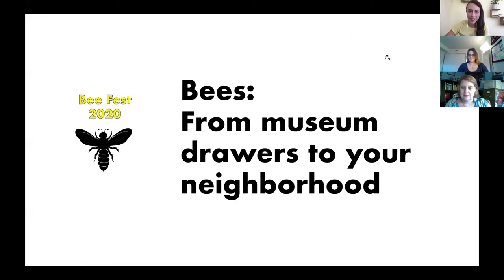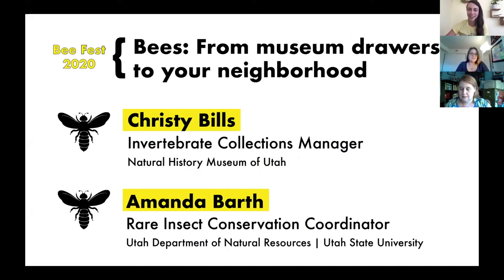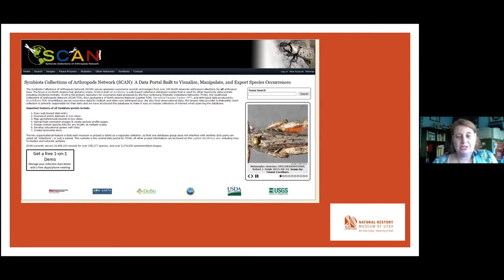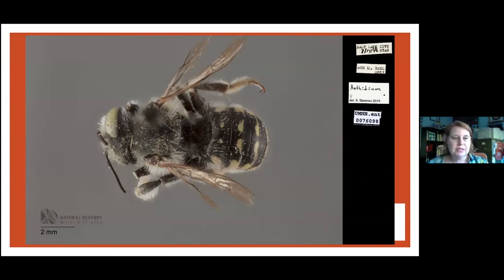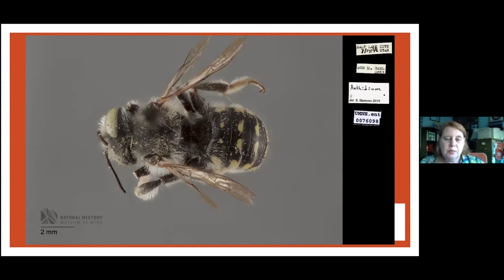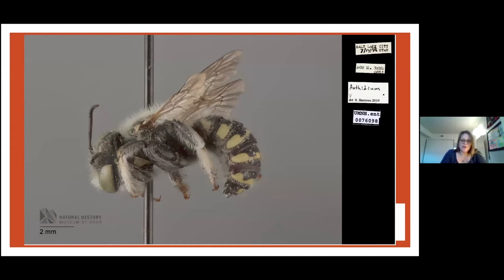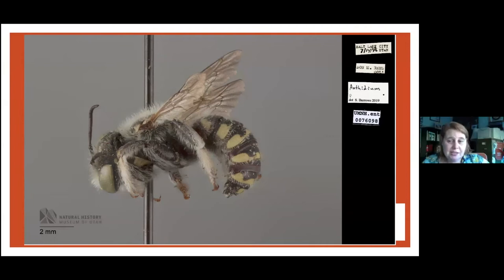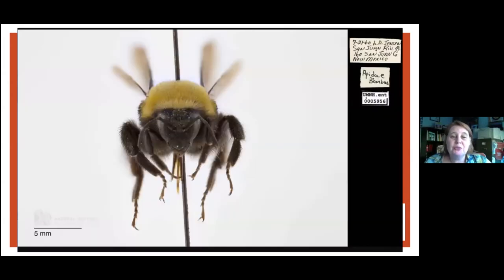Bees in The Museum & Your Backyard with Christy Bills of NHMU and Amanda Barth of USU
Christy Bills, Entomology & Malacology Collections Manager at Natural History Museum of Utah and Amanda Barth, Rare Insect Coordinator for the Utah Department of the Natural Resources and Utah State University talk with Sophie Silverstone of CATALYST Magazine and Bee Fest about some of Utah's native bee species, with photos from the museum specimen, as well as where to find them in your backyard.